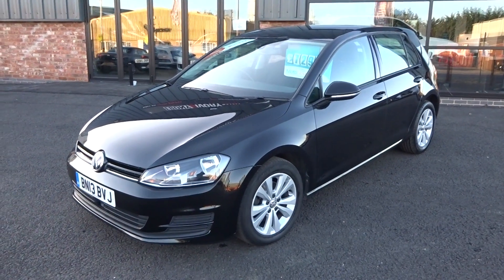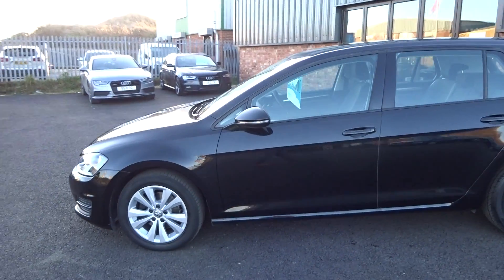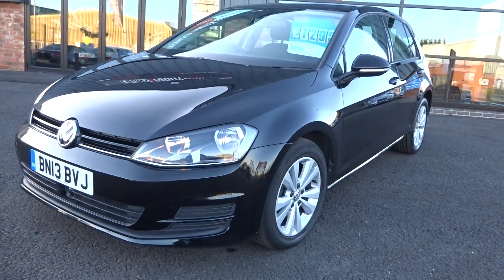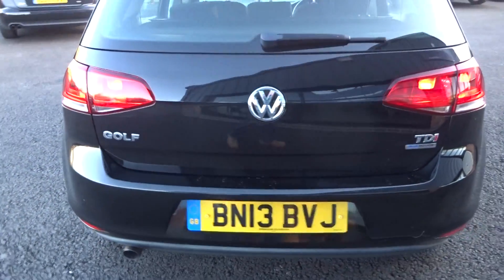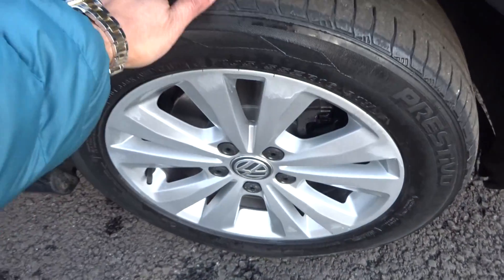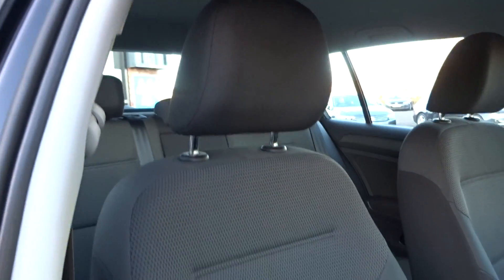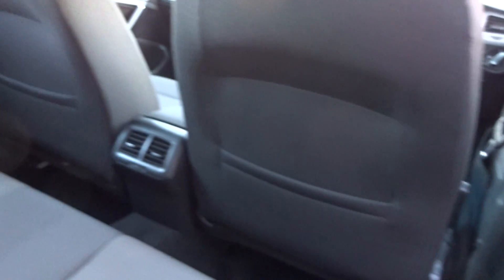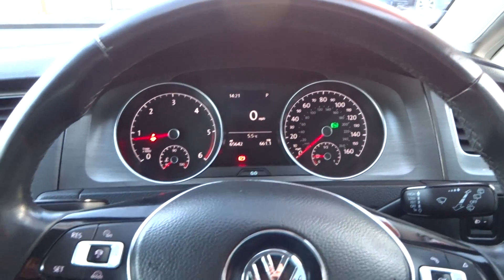VOLKSWAGEN GOLF 1.6 SE TDI BLUEMOTION TECHNOLOGY DSG 5d 103 BHP + FACELIFT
ebonyandivorymotors.co.uk